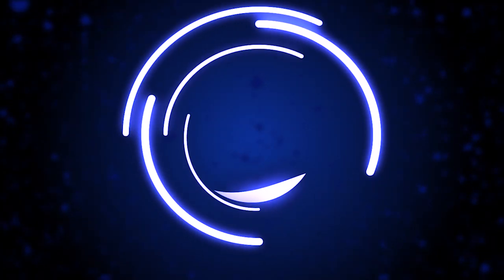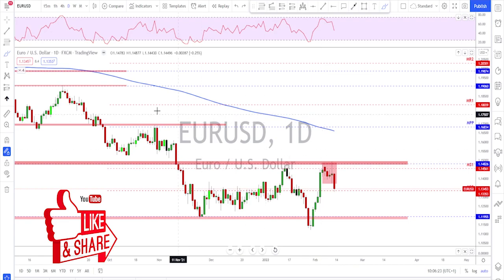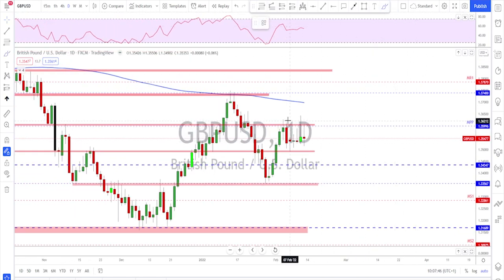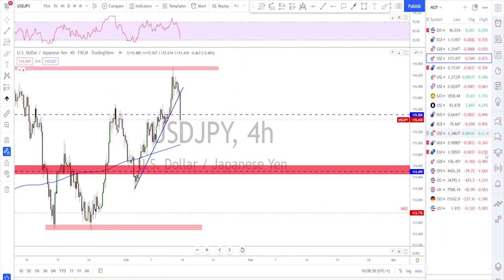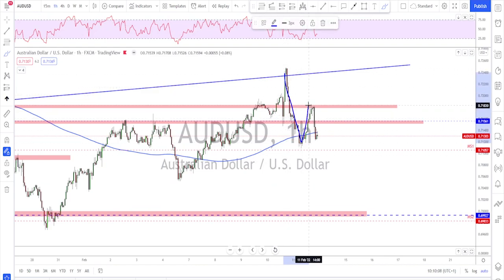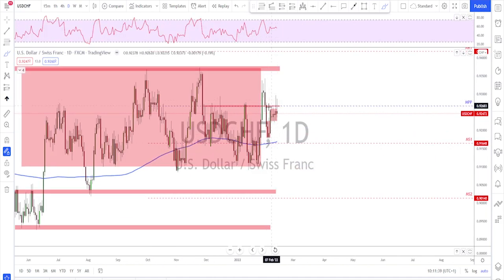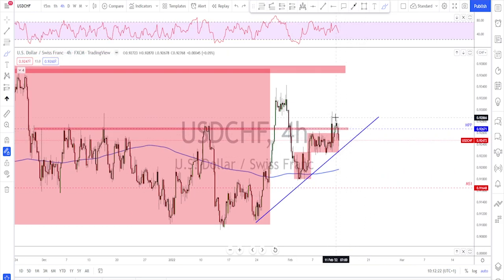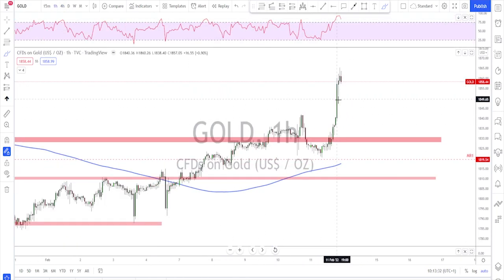Forex Weekly Analysis